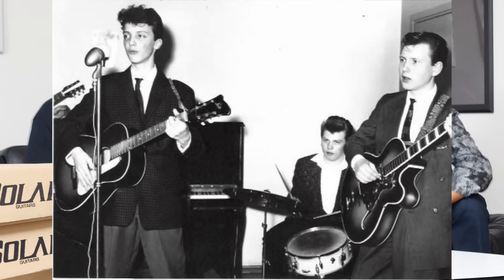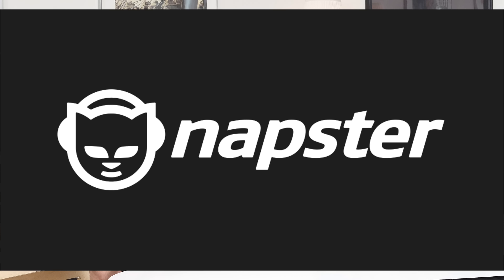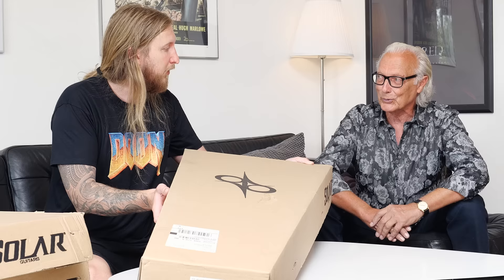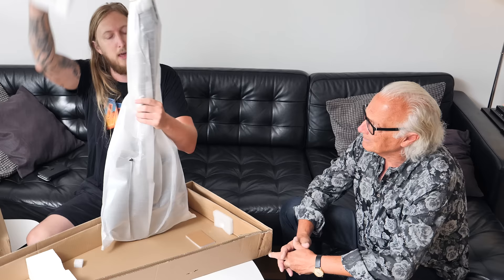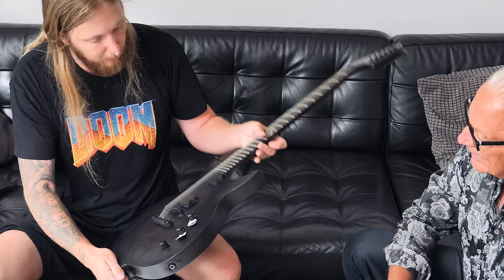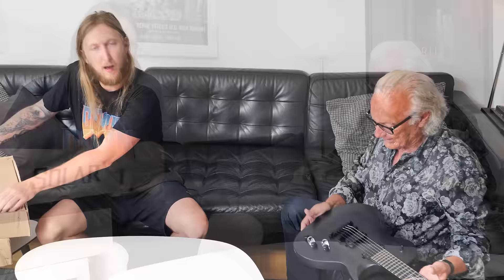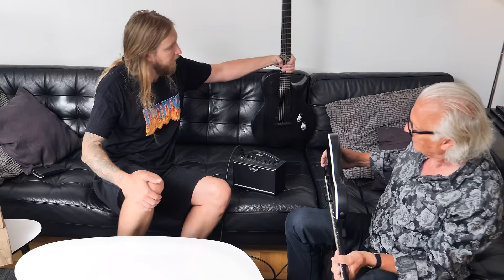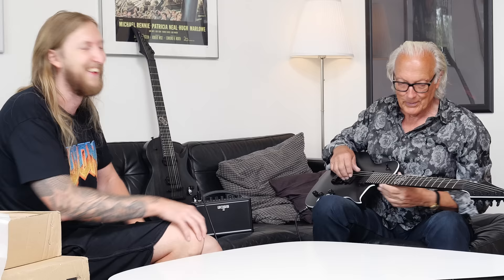GUITAR UNBOXING WITH DAD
Unboxing some new guitars with my dad.

►List of things I use to make my video: